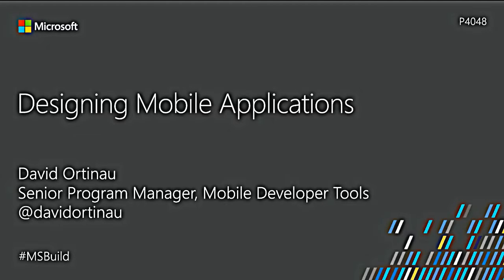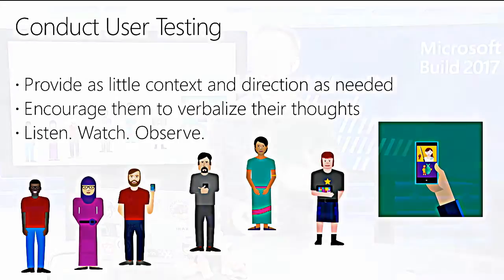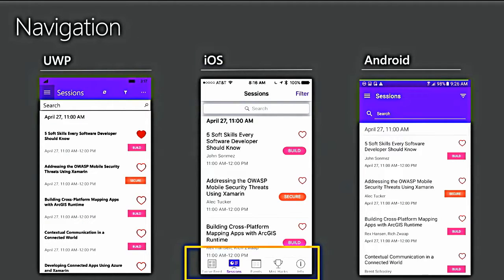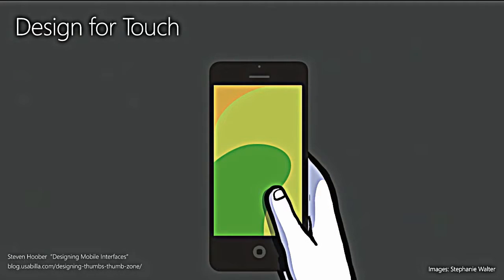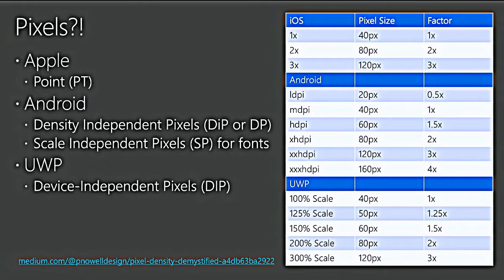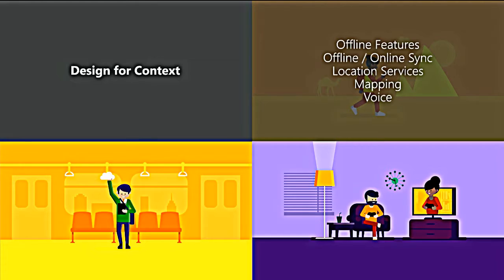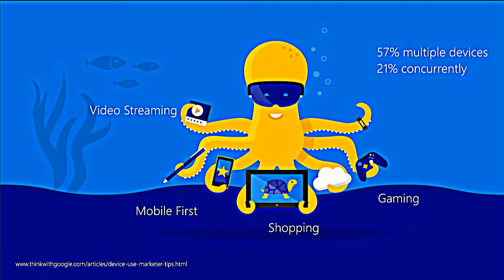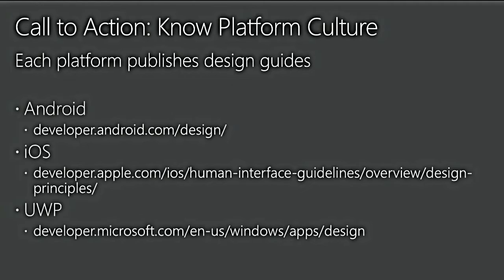How To Design Mobile Applications With Xamarin